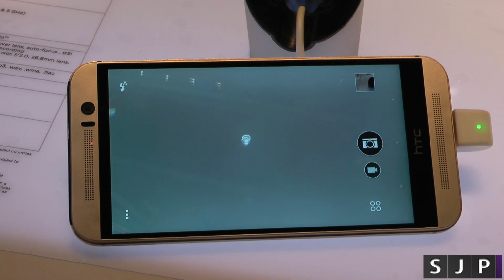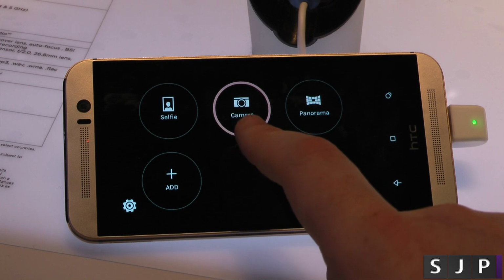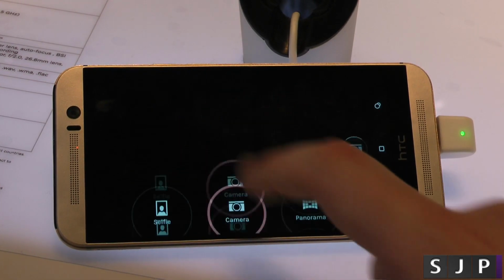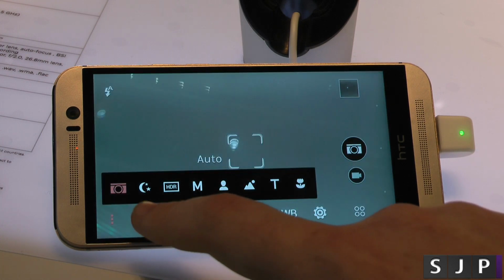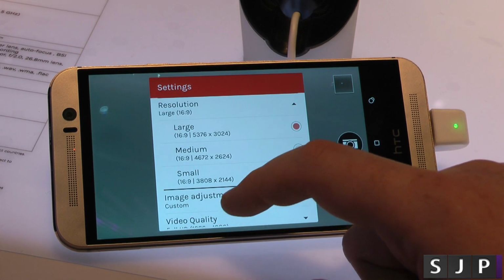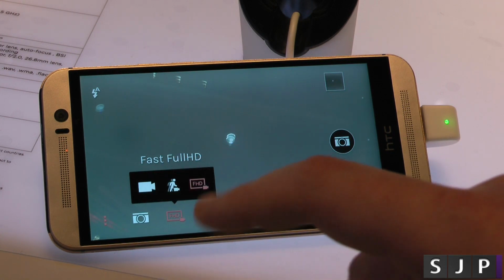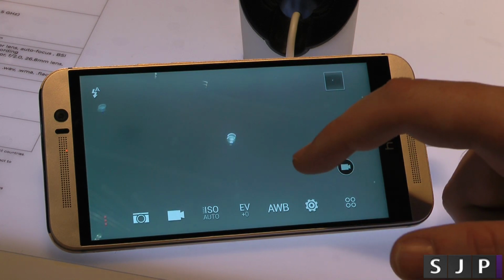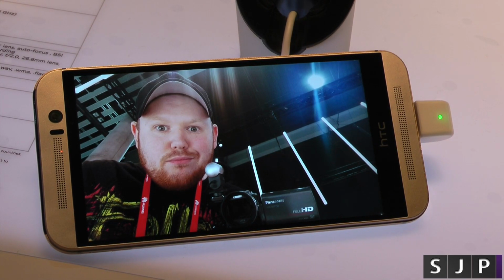HTC One M9 Camera Software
I showed you how the Galaxy S5 Camera Software was and now It's time to see how the Brand New HTC One M9 Camera Software is...

If it any good? time to check it out in my HTC One M9 Camera Software video